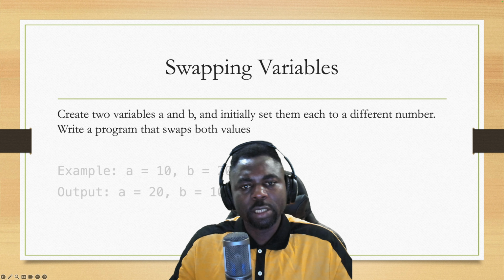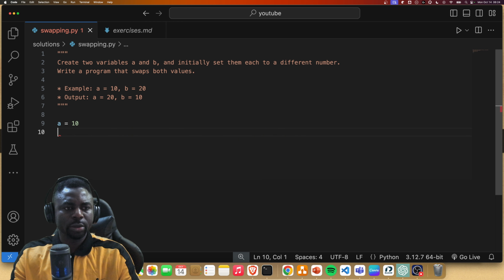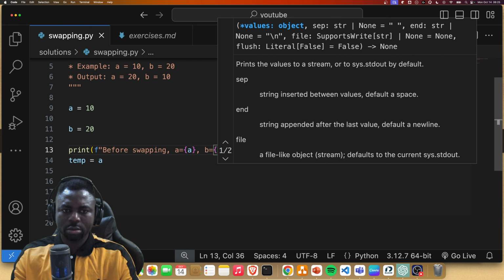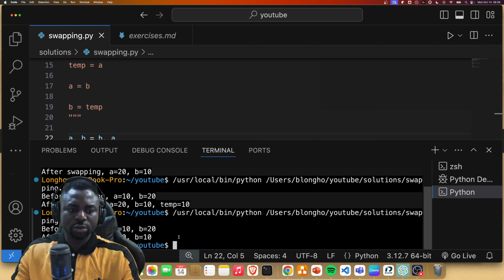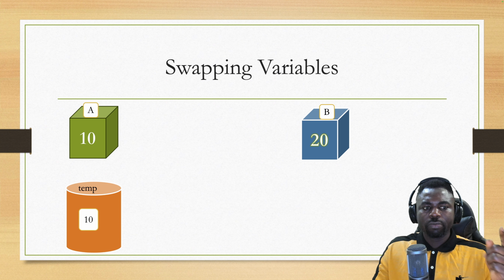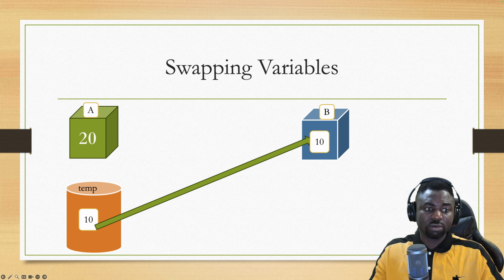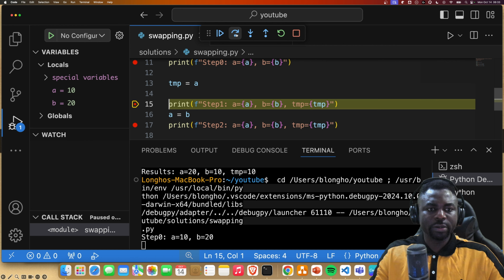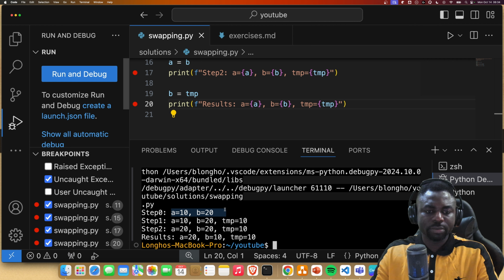How to Swap Two Variables in Python - Easy Beginner Tutorial - Problem Solving in Python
In this beginner-friendly tutorial, I’ll walk you through the steps to swap two variables in Python. Learn two simple methods to accomplish this task and solidify your understanding of variable assignment. Whether you are just starting with Python or need a quick refresher, this video is perfect for you.

Topics Covered:

Swapping two variables in Python
Basic variable assignment and manipulation